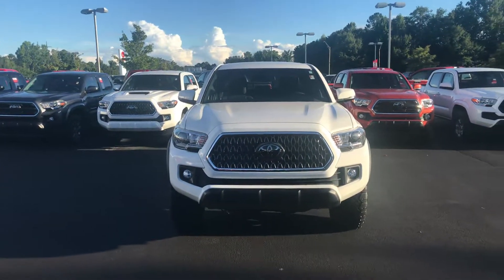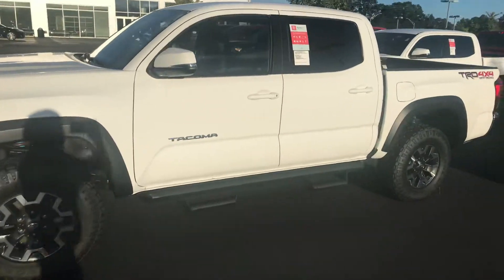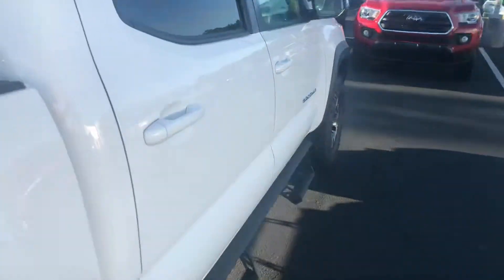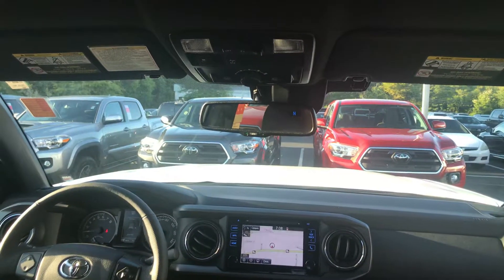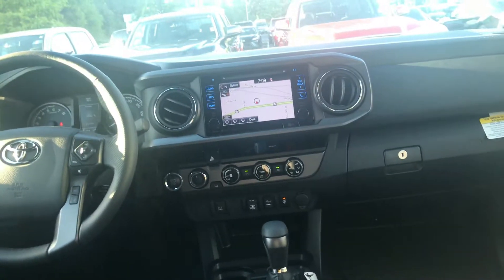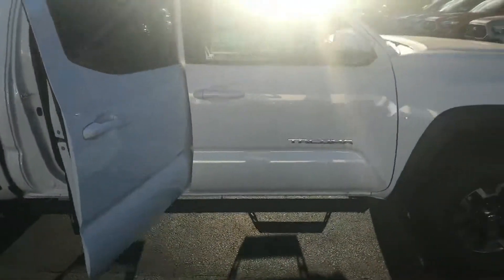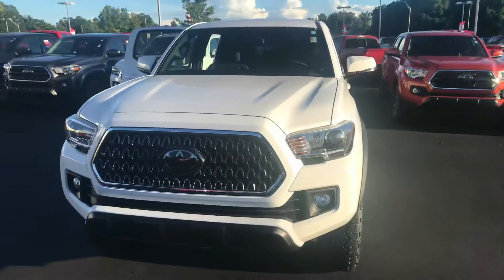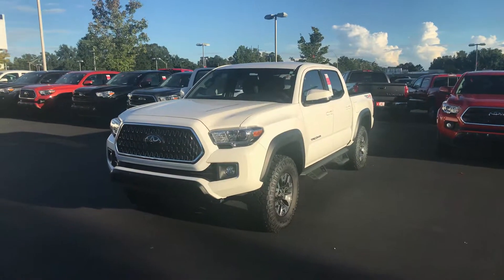2018 Toyota Tacoma TRD From Wanda